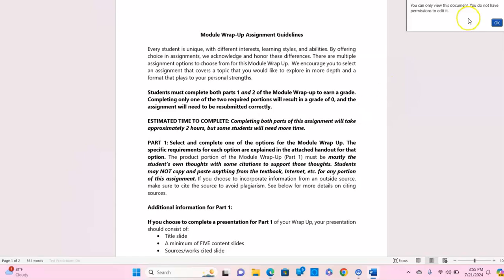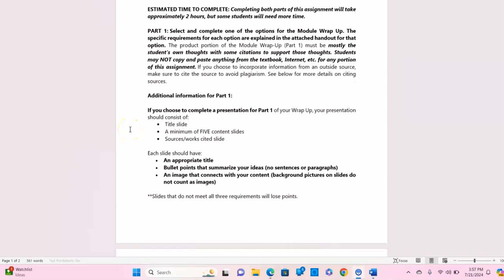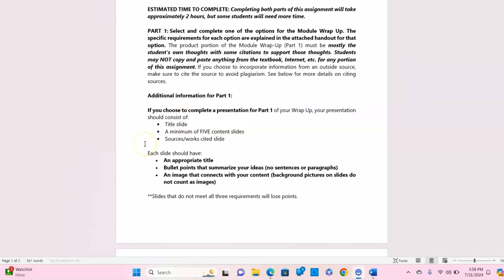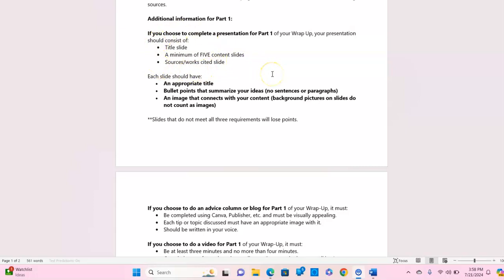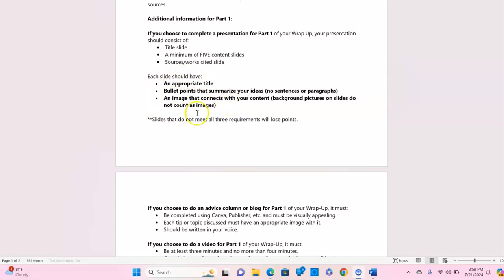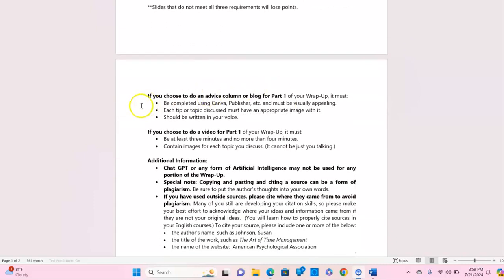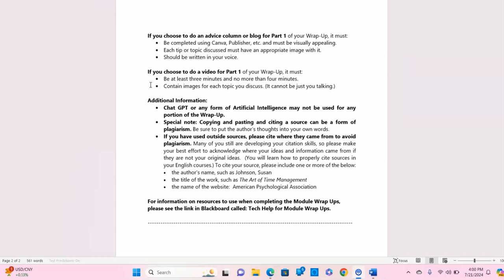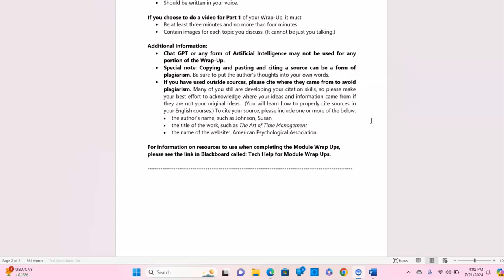Module Wrap Up Guidelines